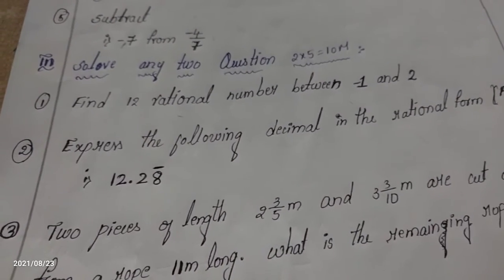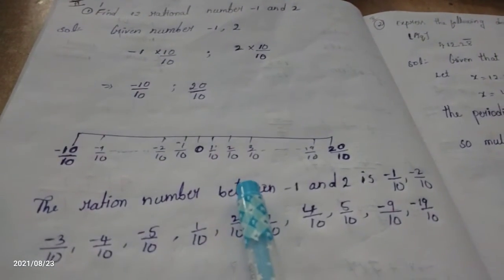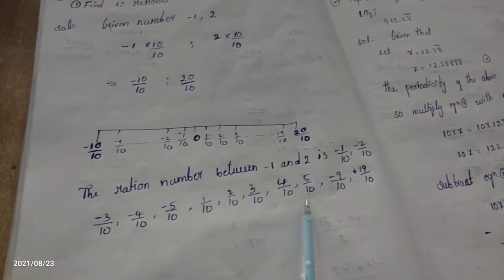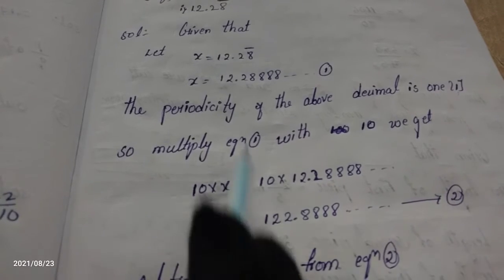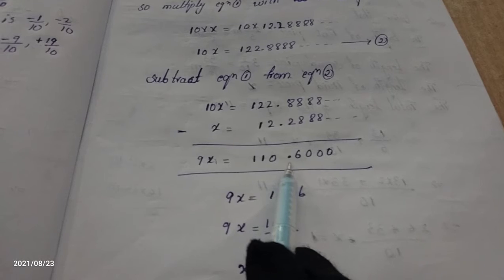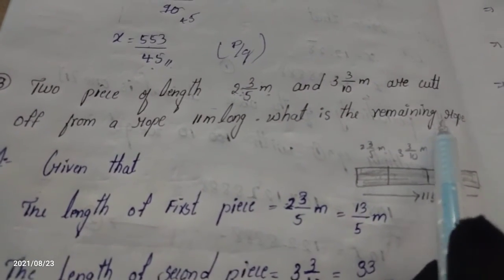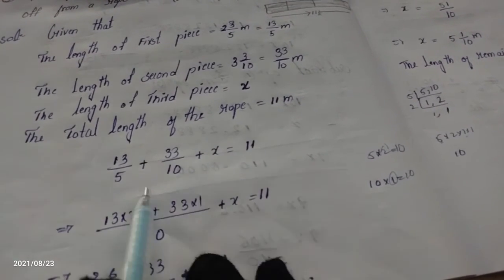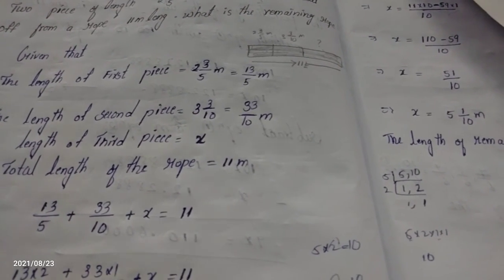8TH CLASS MATHS 26 AUG 2021